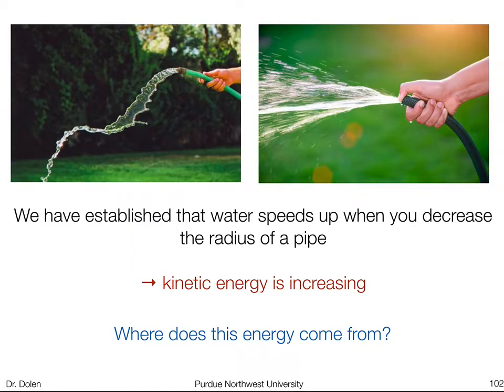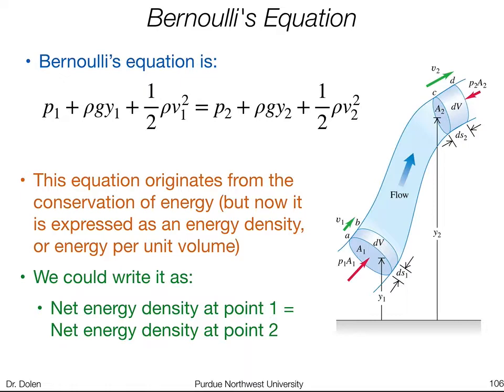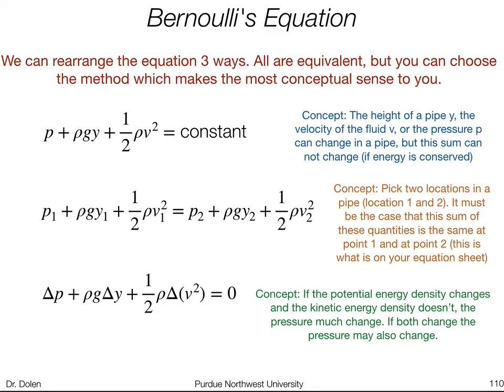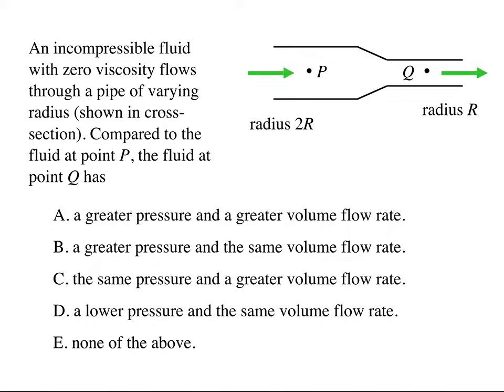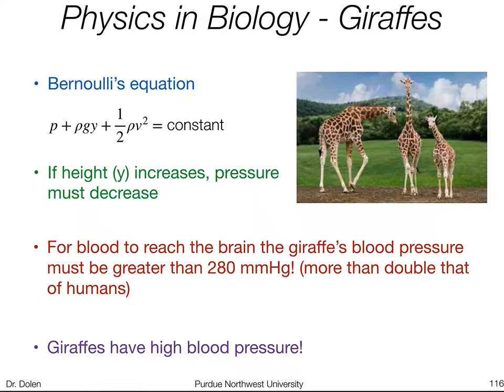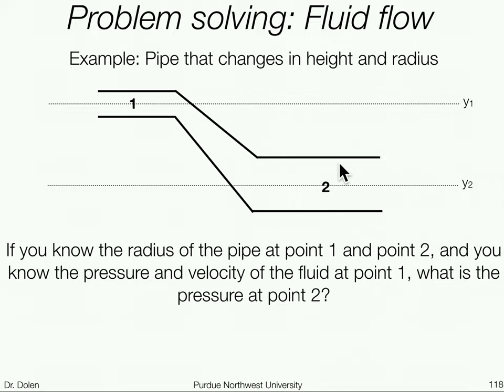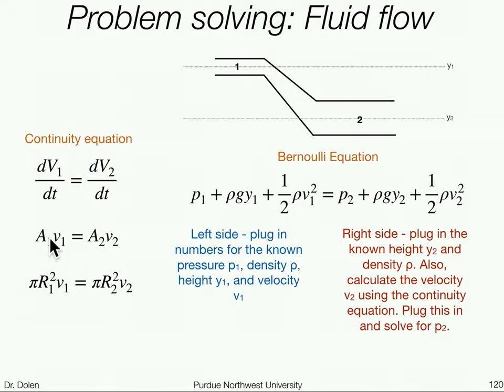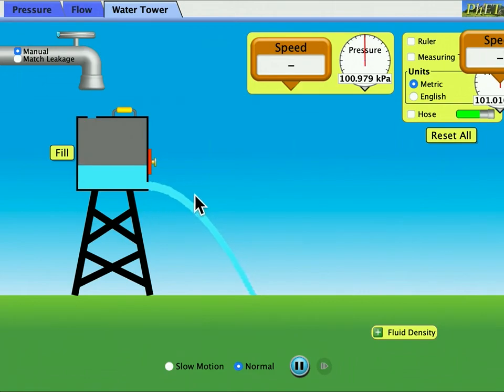Fluid Mechanics - Video 7 - Fluid Flow - Bernoulli Equation